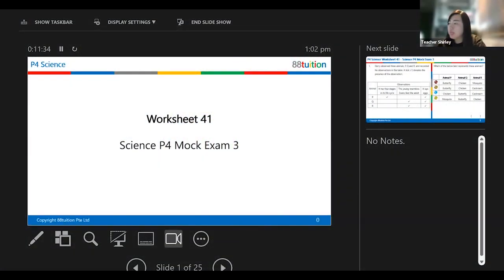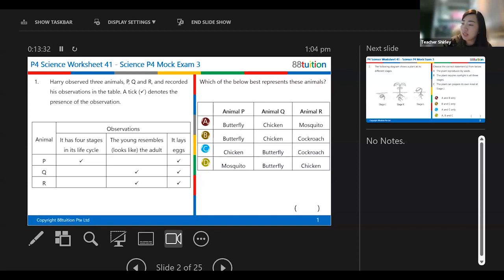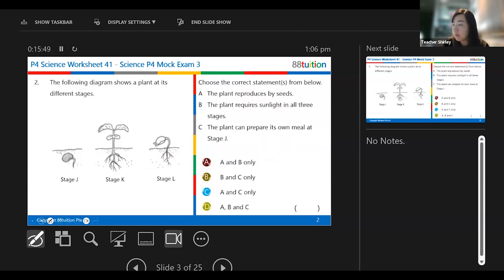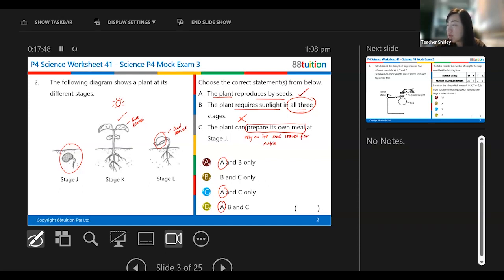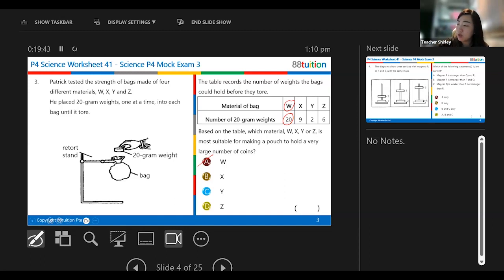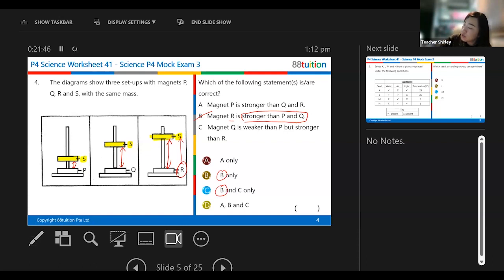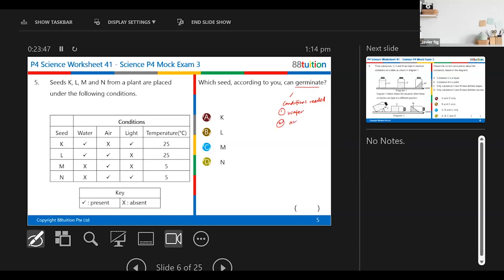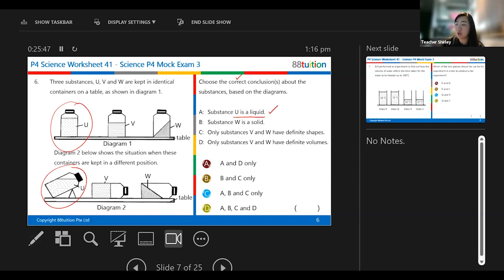P4 - Group G - Science - Tutorial 41